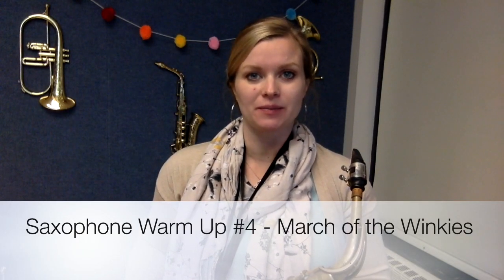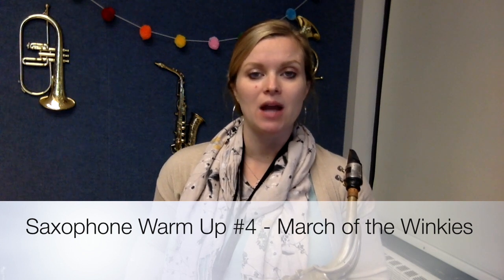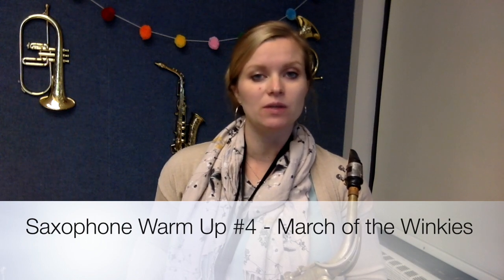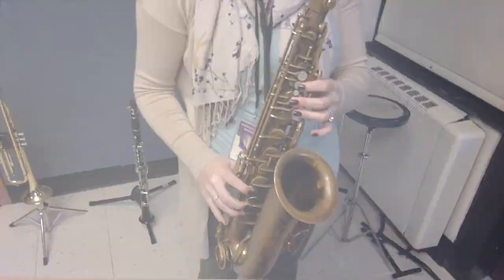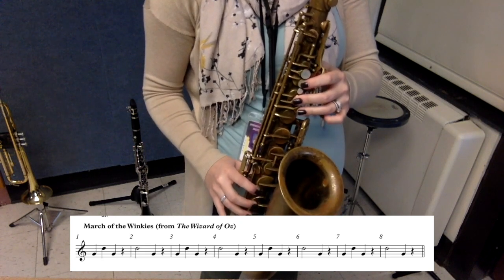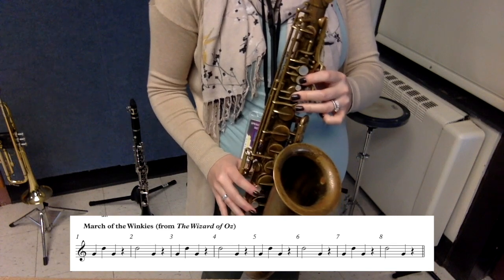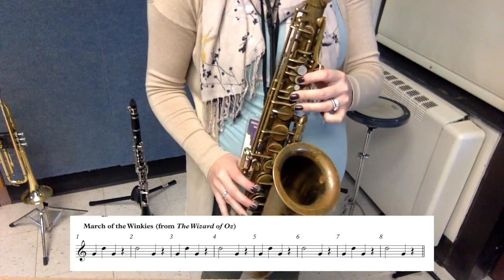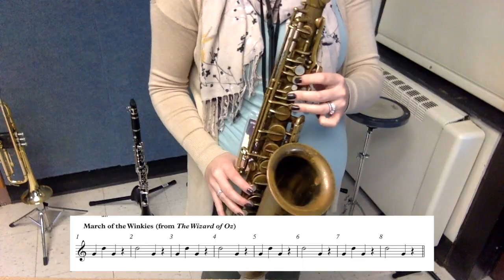Saxophone Warm Up #4 March of the Winkies